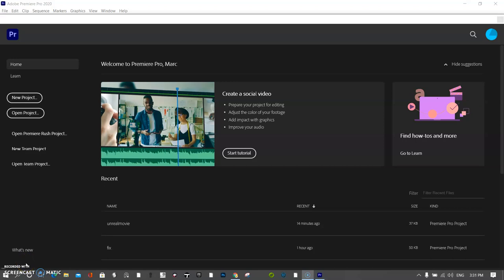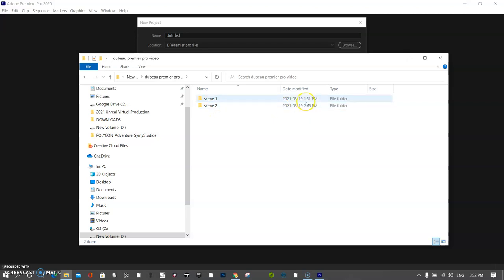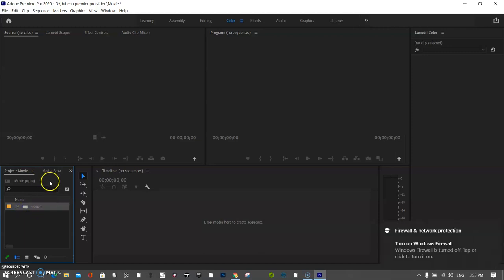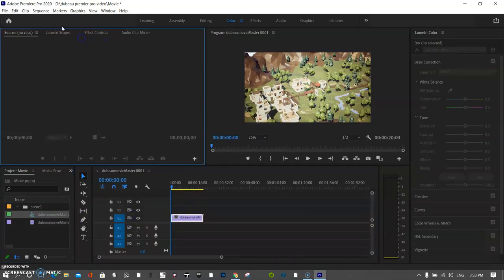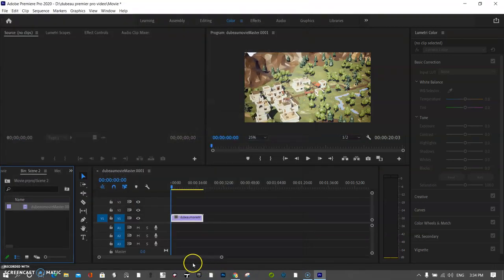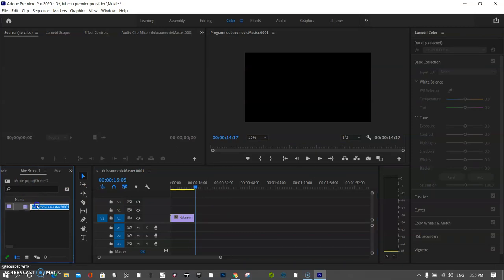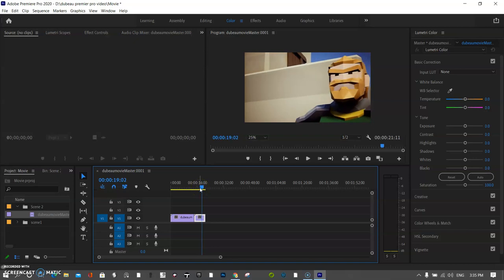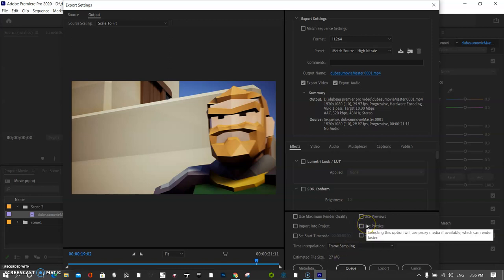Step 10- Editing in Premier Pro Your Unreal Engine Movie Render Queue Image Sequence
Discuss file management and how to setup your project to ensure you are organized and can get your files edited in the simplest fashion.